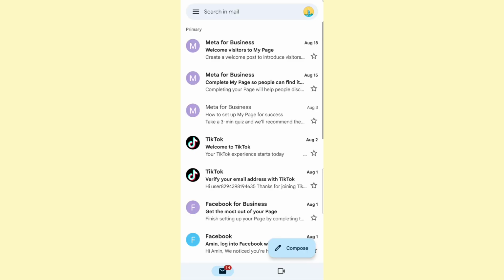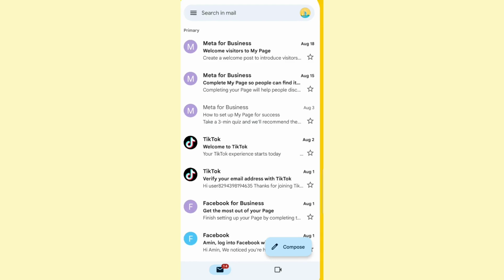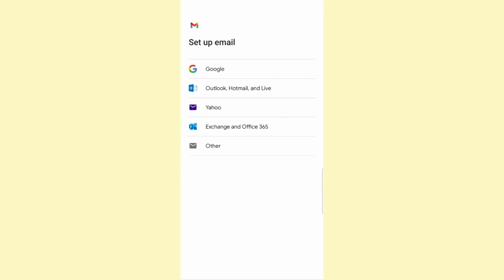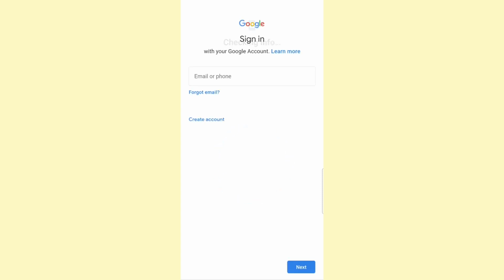How to Open Another Gmail Account on Mobile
Learn How to Open Another Gmail Account on Mobile. It is really easy to do and learn to do it in just a few minutes by following this super helpful tutorial.